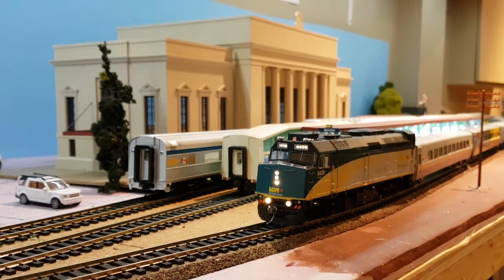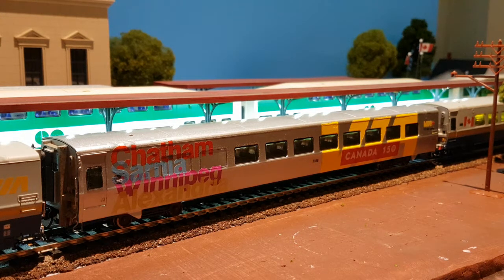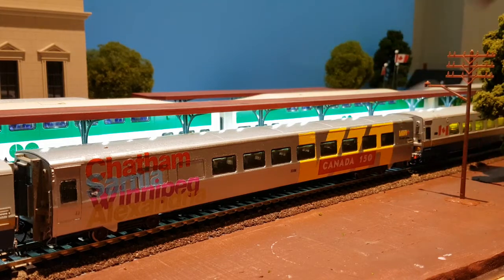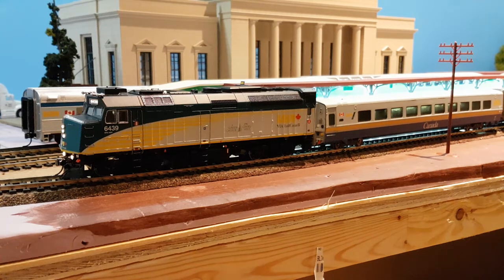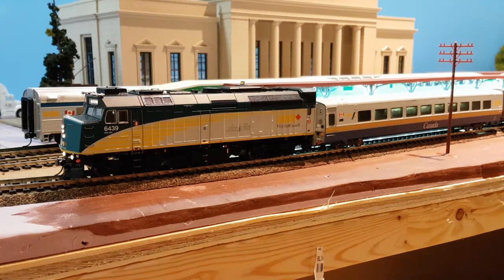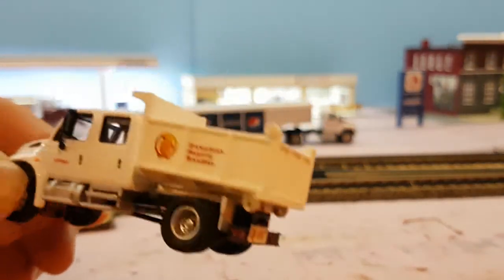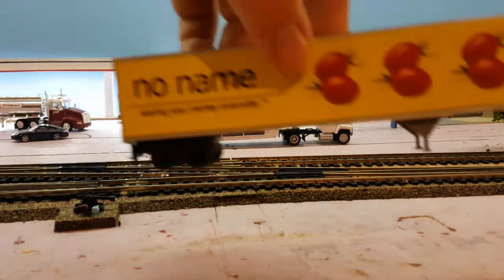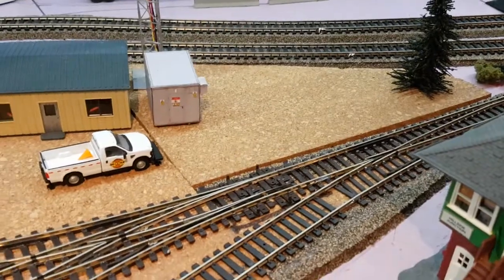Layout 2.0 - Update #10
Just a short update.